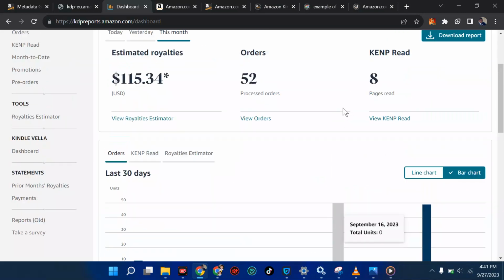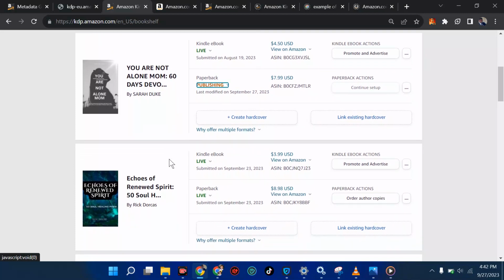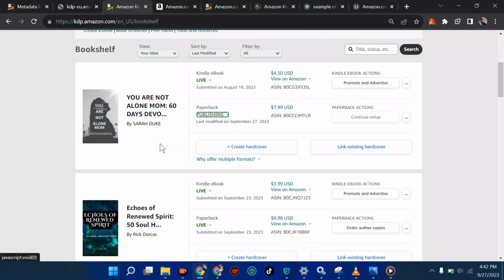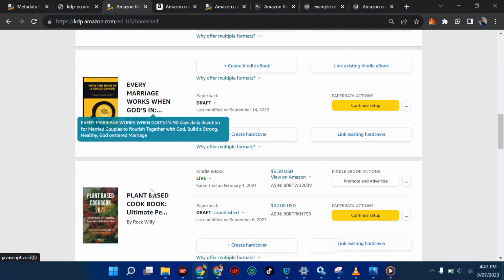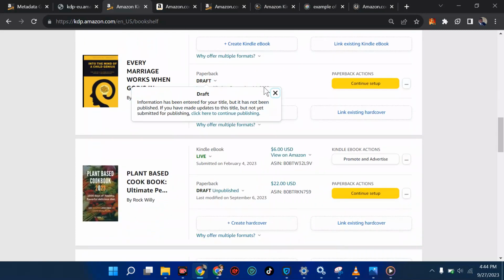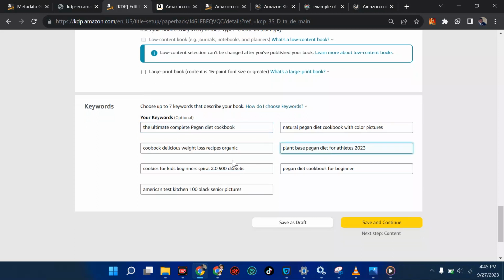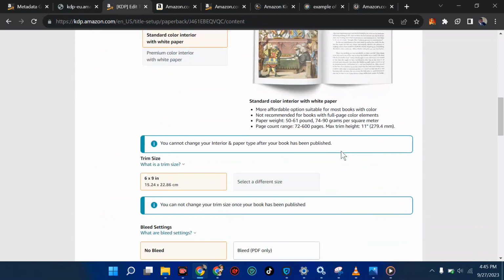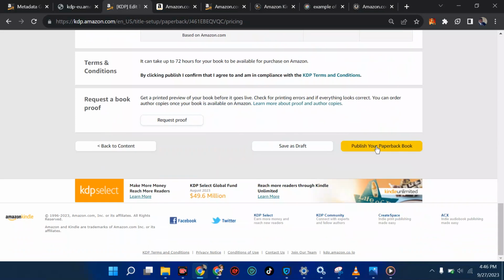HOW I REPUBLISHED MY BOOKS AFTER MY AMAZON KDP ACCOUNT WAS CLOSED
watch how I republished my books after my account was terminated.
I Showed how my KDP dashboard looks like after I got my kdp account re-instated.